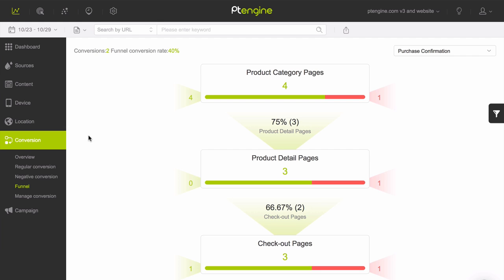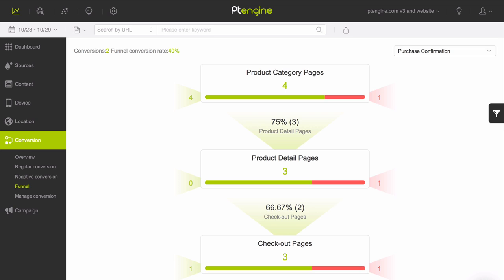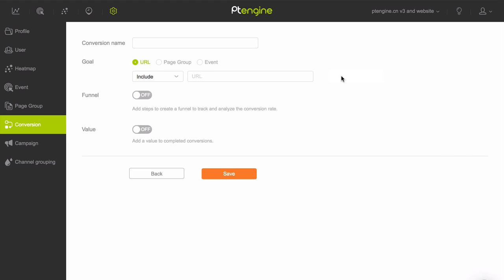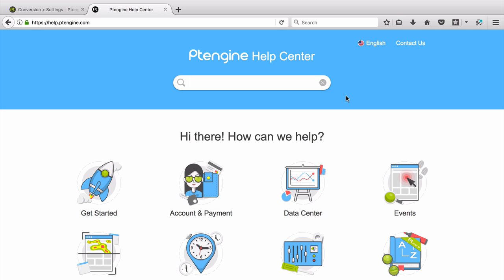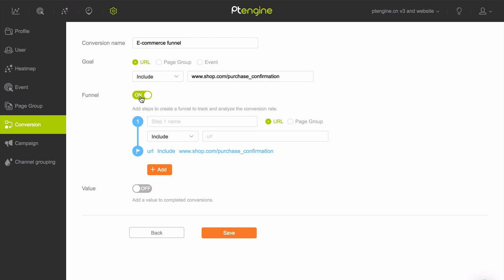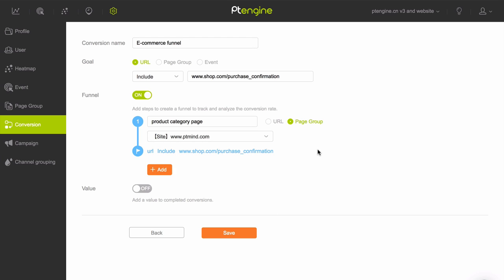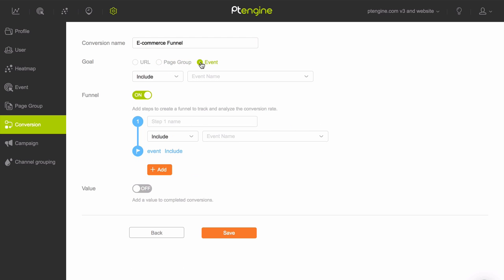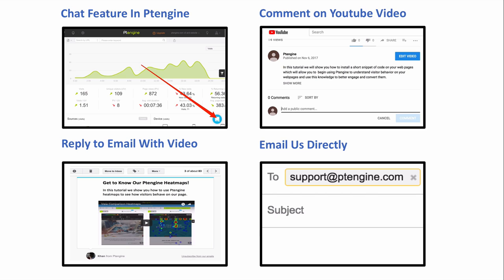Ptengine Tutorials - Conversion Funnels 1/2 - Setting up